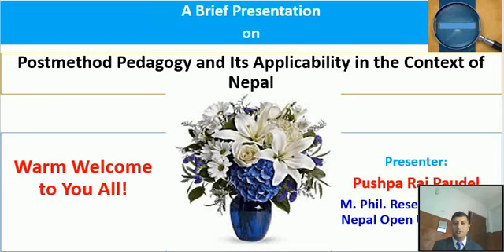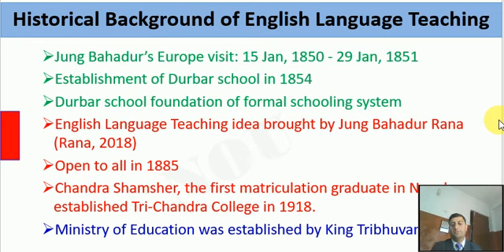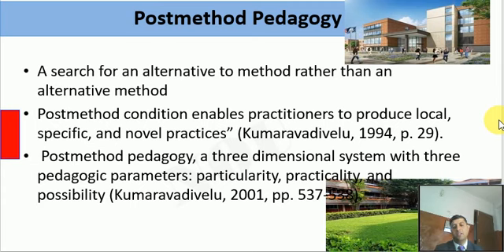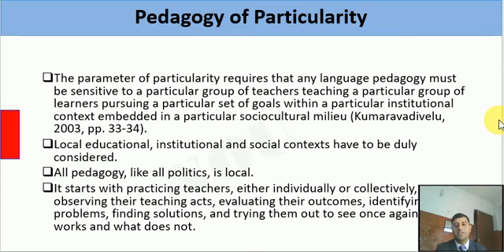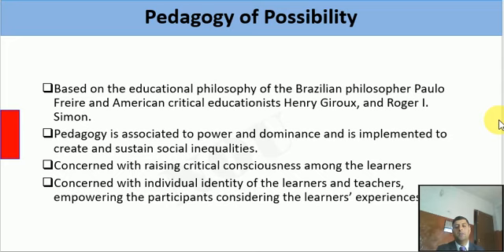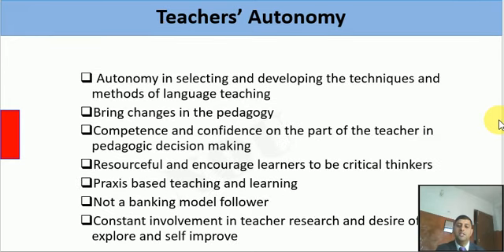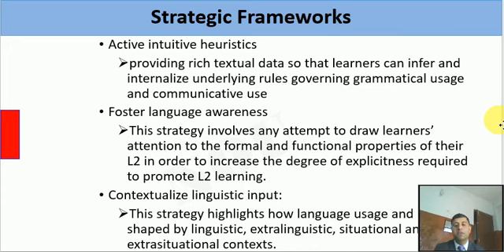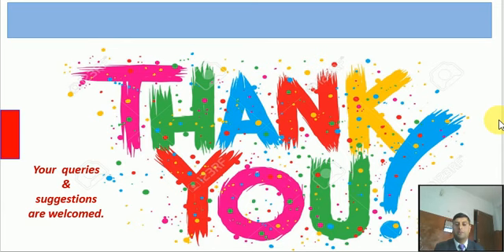Postmethod Pedagogy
Namaste and warm welcome to you all to this brief presentation on Postmethod Pedagogy and its Applicability in the Context of Nepal! My name is Pushpa Raj Paudel, an M. Phil. Research Scholar at Nepal Open University. I hope this video, to some extent, will be useful to have some information about Postmethod Pedagogy in the context of Nepal.